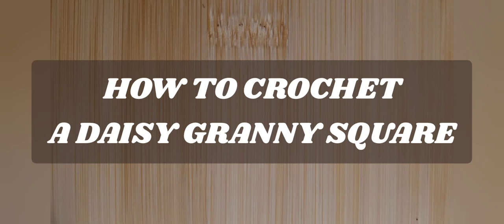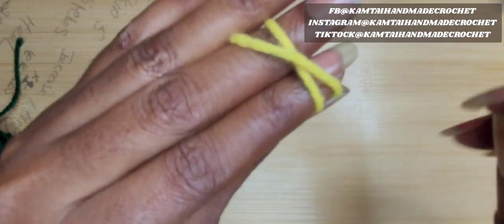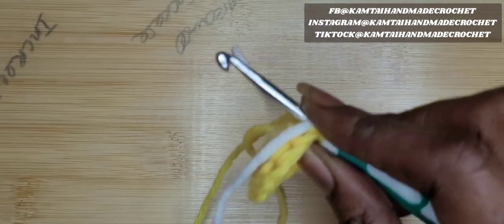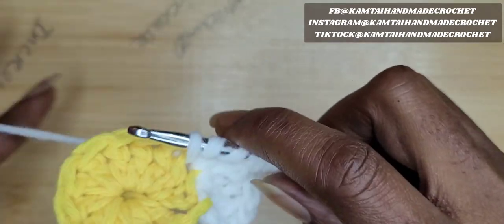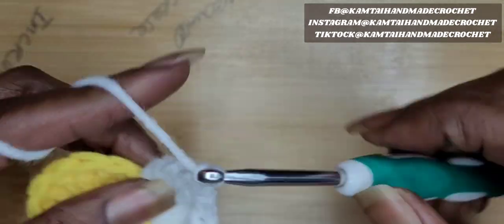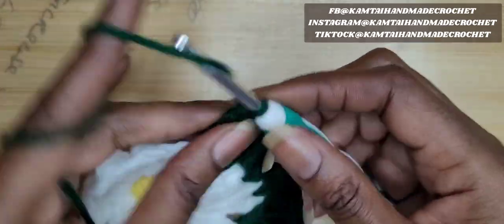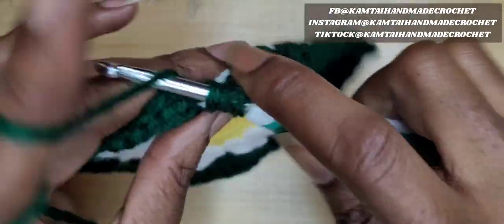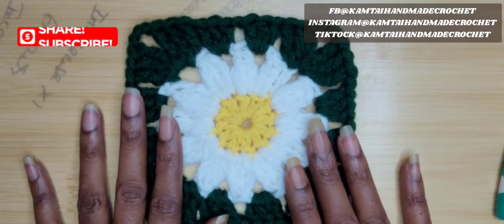HOW TO|CROCHET DAISY|GRANNY SQUARE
Let's make a Daisy Granny Square. It's easy and quick to work up. Grab your hook and yarn, and let's get started.